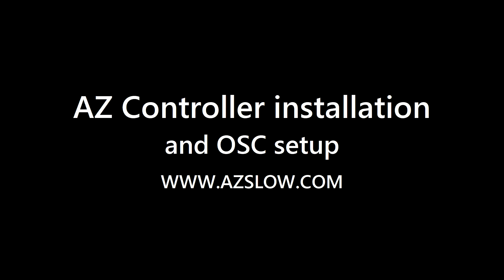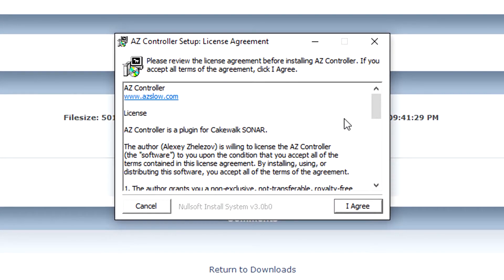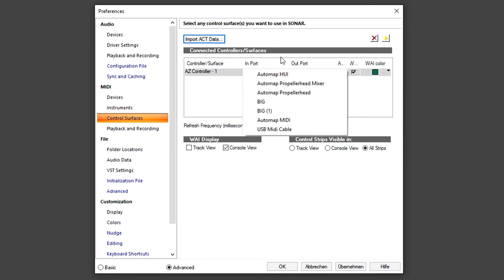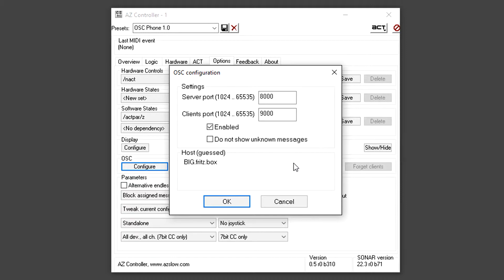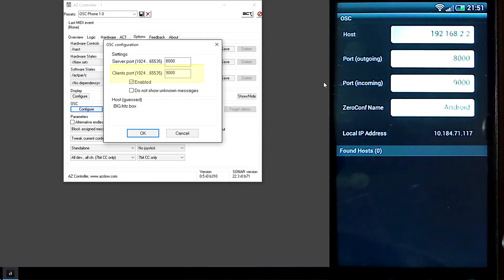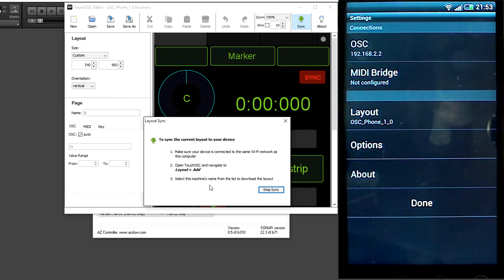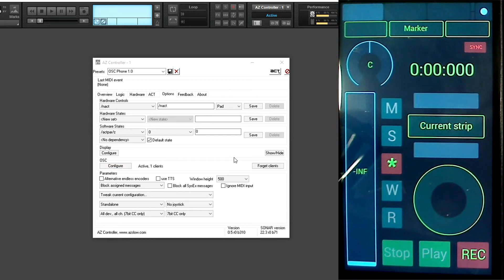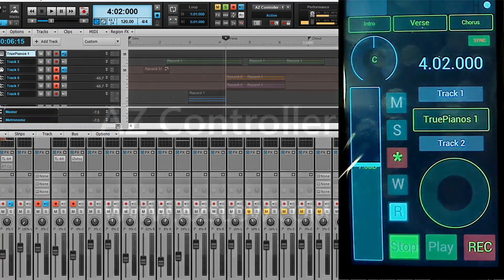AZ Controller, Installation and OSC setup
AZ Controller is a Control Surface plug-in for CakeWalk Sonar DAW.
This video demonstrates setup with OSC based controller.